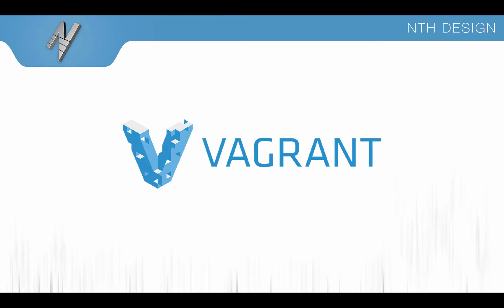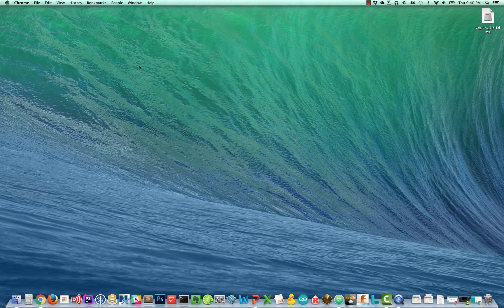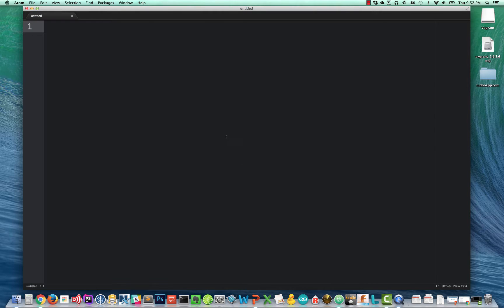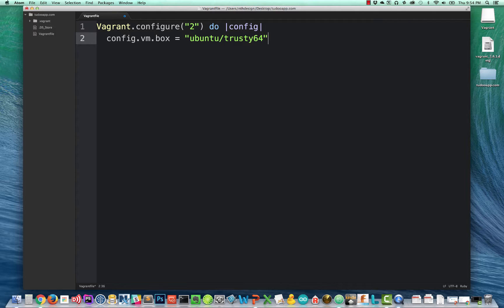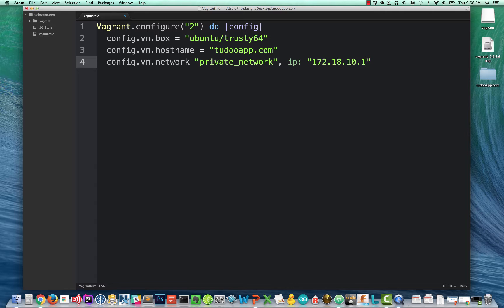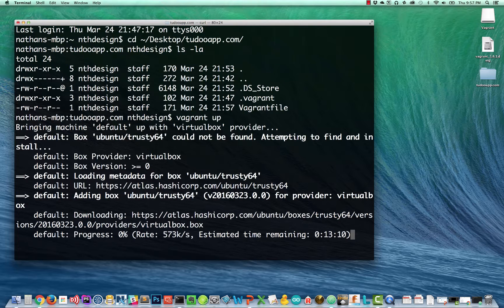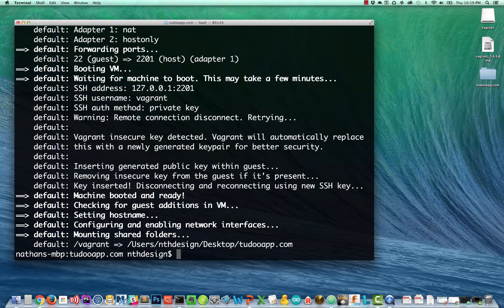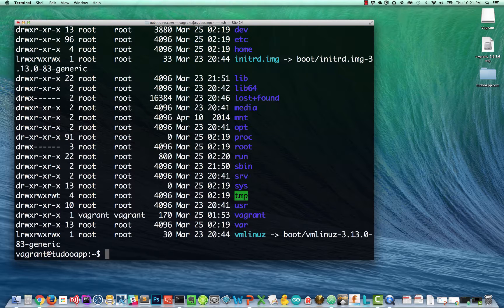Launching Ubuntu 14.04 With Vagrant 1.8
Vagrant is a tool that helps you configure, provision, and launch virtual machines inside your development computer. In this video, we'll create a bare-bones Vagrantfile that describes the configuration of an Ubuntu 14.04 virtual machine.